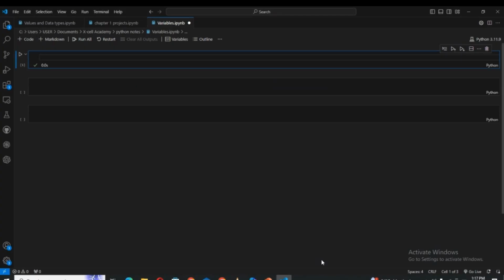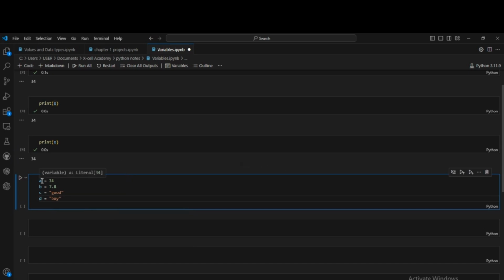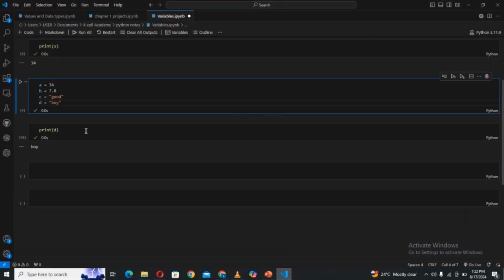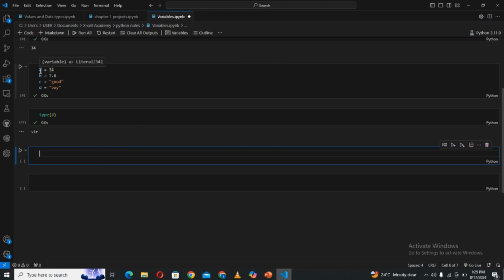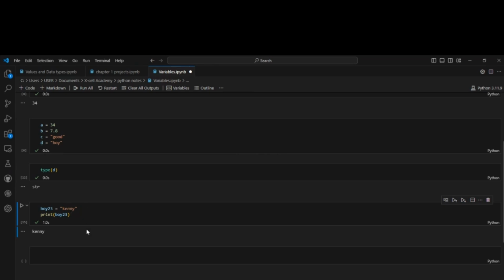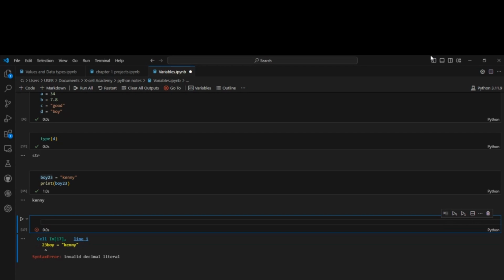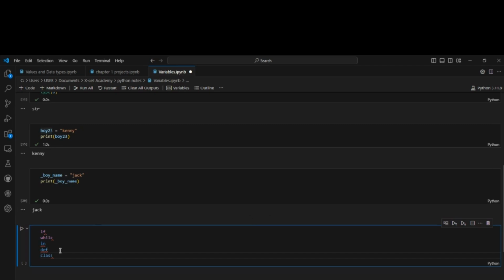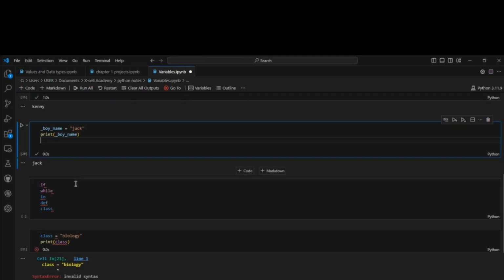Variables in python #2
In this video, we'll dive into one of the fundamental concepts of Python programming—variables. Whether you're new to coding or just brushing up on your Python skills, this tutorial will help you understand what variables are, how to create them, and how they work in Python.

We'll cover:

The different data types in Python.
Examples and practical uses of variables in Python code.

By the end of this video, you'll have a solid grasp of variables and be ready to use them confidently in your Python projects.